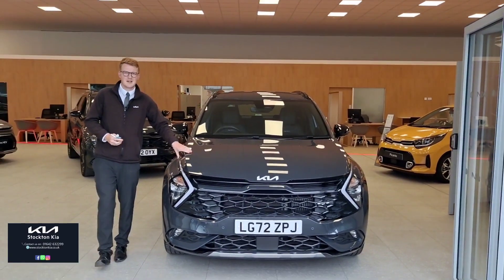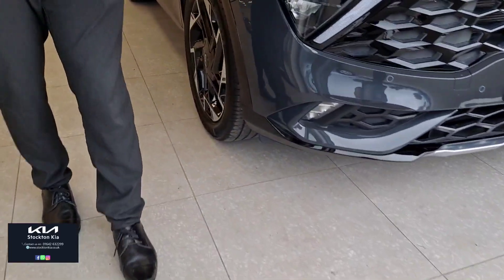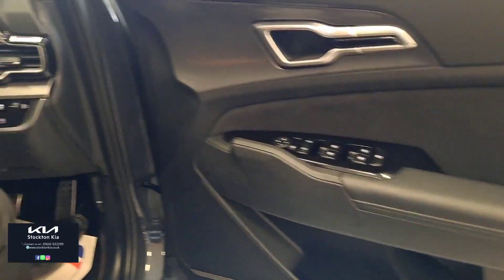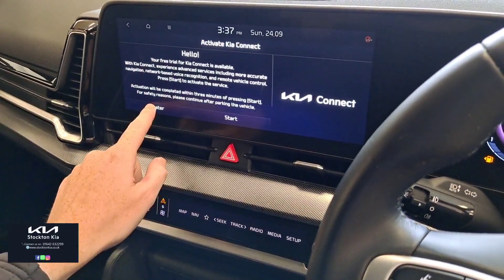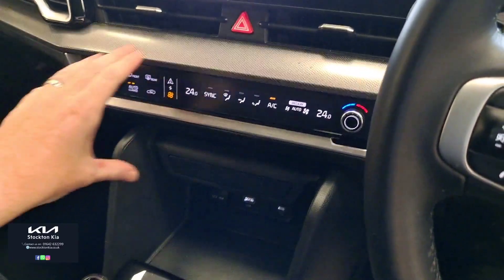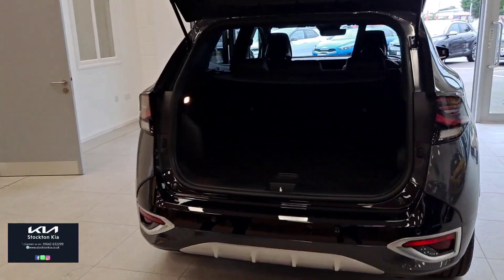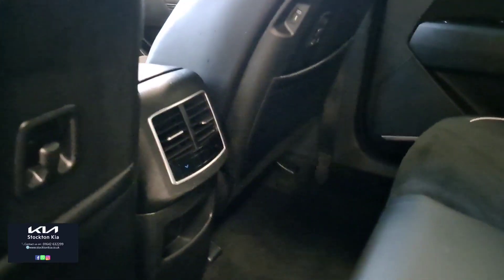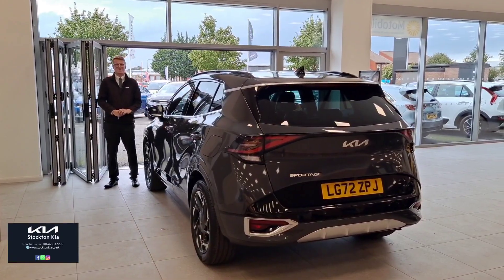Used Approved Kia Sportage GT-Line Petrol Manual - 2022